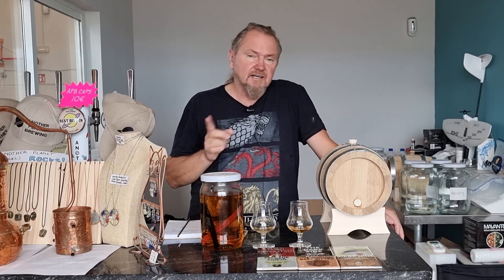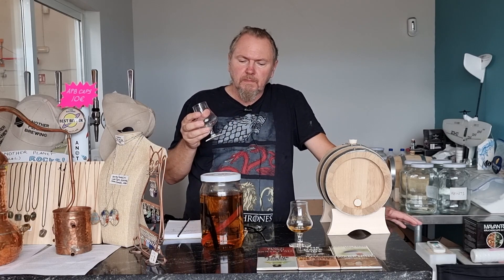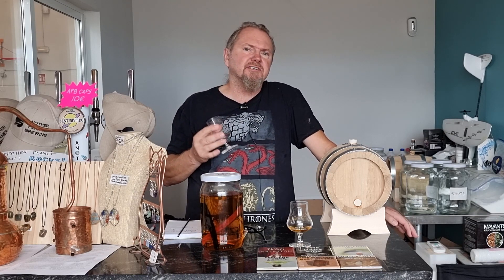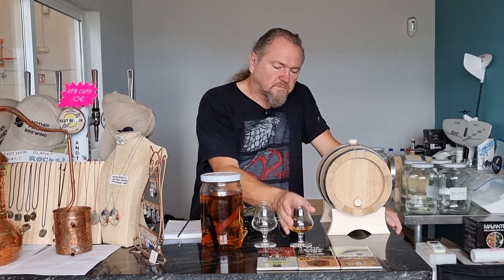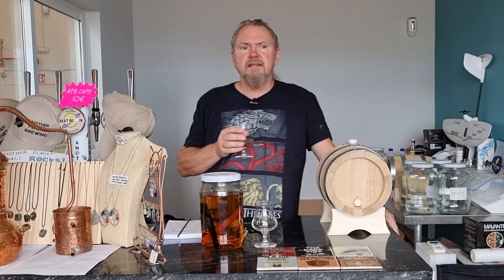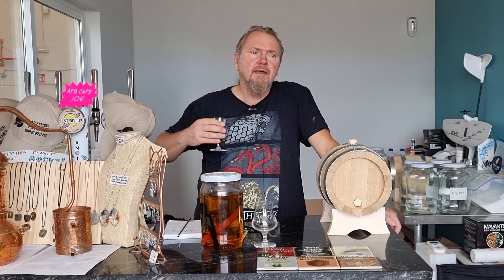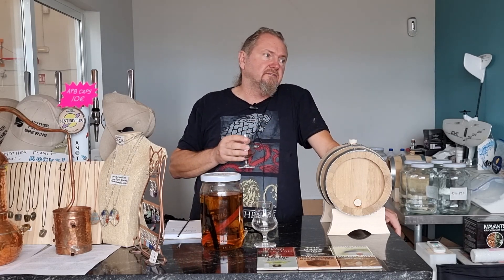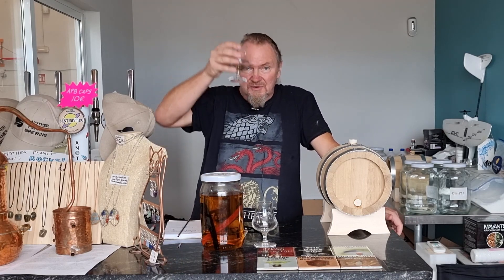Quick Whiskey Update - 2 weeks on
A really quick video on how the whiskey is doing 2 weeks into the wood ageing process. I know its really soon, but already a good colour has developed in the jar, and I really want to monitor closely how it progresses. Also I want to avoid over oaking the spirits, so I will check again soon.